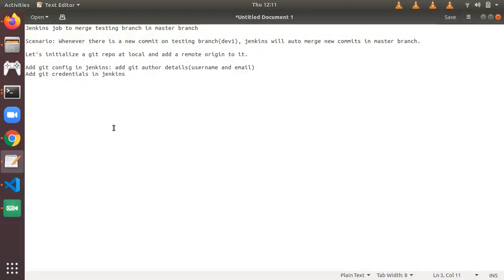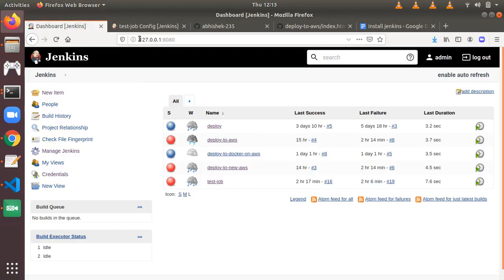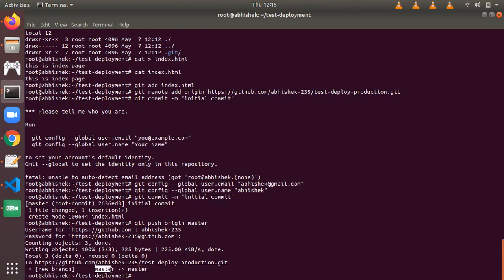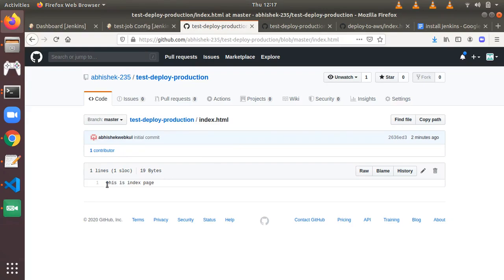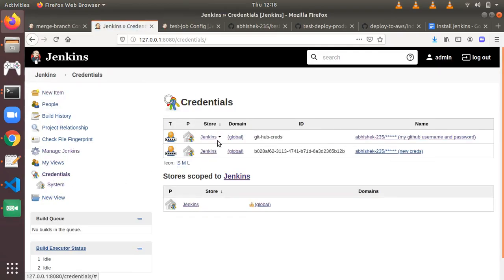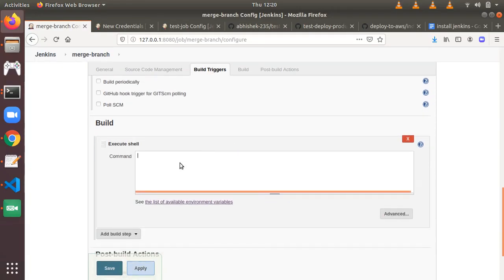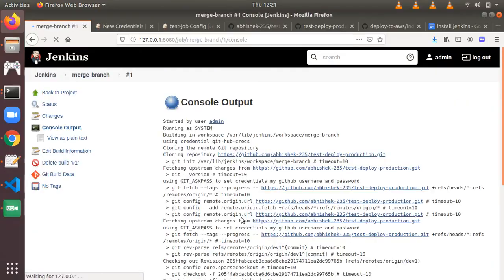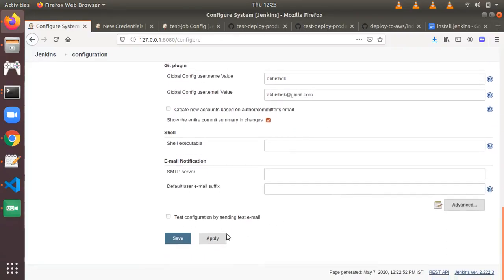Jenkins Masterclass🔥How to Auto Merge to Master (2026 Guide)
🚀 Watch a live Jenkins pipeline automatically merging your testing branch into master — no manual steps, no errors. ⚡ By the end, you'll have a fully automated CI/CD merge workflow running in real-time.

🔥 Trending Certifications (Future-Proof Skills)

💰 FinOps Certification

⚙️ Platform Engineering Certification

👁️ Monitoring & Observability Certification

You’ll learn:

How to configure Jenkins pipelines for Git automation
The safest way to automate branch merging in CI/CD
How to avoid common merge conflicts & deployment failures
Real-world DevOps workflow used in production teams

💡 This is not just a demo — this is how modern DevOps teams automate releases using Jenkins + Git best practices.

⏱️ Chapters:

00:00 - Intro: Why Manual Git Merges are Dangerous
01:05 - Prerequisites for Jenkins Auto-Merge
02:20 - Setting up the Jenkins Pipeline Job
04:15 - Configuring Git Plugin for Automatic Merging
06:10 - Managing Branch Permissions & Master Safety
08:05 - Live Demo: Pushing Code & Watching the Auto-Merge
09:50 - How to Handle Merge Conflicts Automatically
11:15 - Troubleshooting Common Jenkins Errors
12:00 - Final Tips for CI/CD Automation